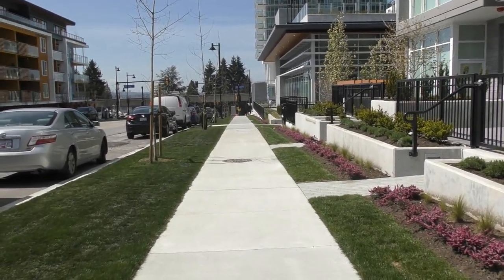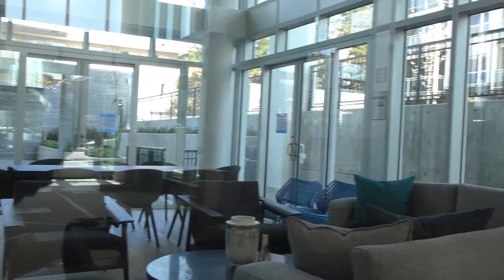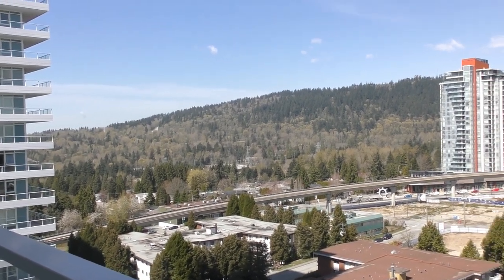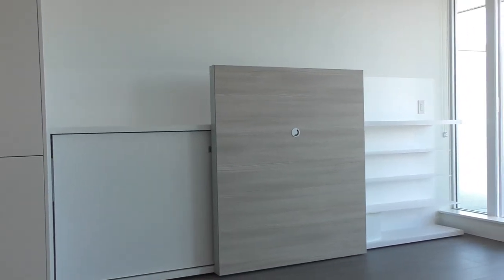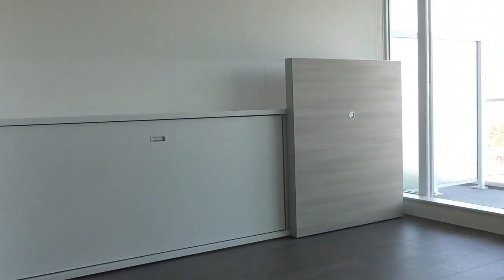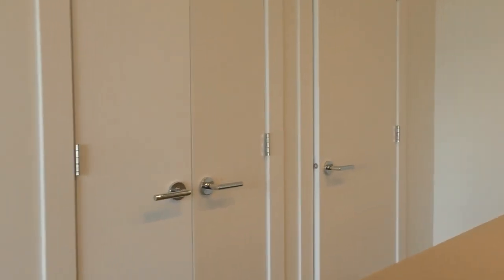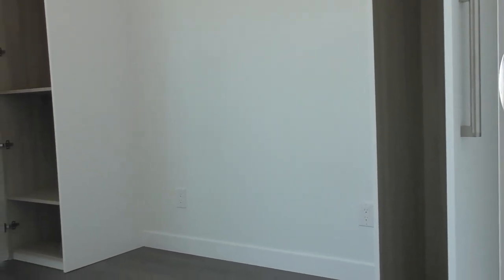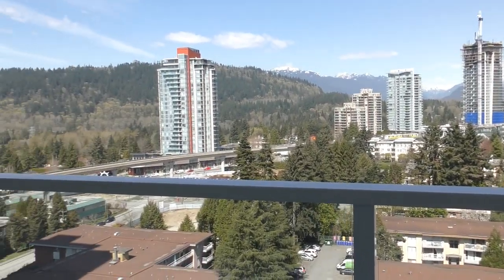Lougheed Heights - Innovative, Modern Living with Resort Like Ammenities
FEATURES
Bedrooms: One
Bathrooms: One Full
Located on Floor #: Fourteen
Floors in Bldg: 39
Square Footage: 517
Balcony Square Footage: 78
Parking Spaces: One
Property Type: Condo
Pets Allowed: None
Year Built: 2020
School District: 43
Agent Name: Mark Attar
Broker: Profile Properties Ltd
DESCRIPTION
Very neat features in this brand new condo. One bedroom with a SleepTHEATRE. Your TV slides to reveal more space: a daybed-sofa to seat 3 or a spare bed for an overnight guest. Kitchen with built in fridge and dishwasher features ExtenTABLE. Your kitchen island for meal prepping transforms into a long table for dining, comfortably seating 8. Gas range included in rent. Den off of living room. Views towards the north from a large balcony. One parking stall and one storage locker.
Lougheed Heights
Amenities
24,000 SF
First Floor
• Amazing outdoor area with beautiful water features
• Concierge in lounge/lobby area
• Dog wash station
• BosaFresh
room by the concierge for easy access
• Sport court for basketball, indoor hockey, badminton, etc.
• Fully
equipped gym
• Steam room, sauna and showers
Second Floor
• Library
• 2 music rooms
• Screening room
• Guest suite
• Business centre
Third Floor
• Outdoor pool with cabanas, BBQ area
• Changeroom and lockers
• Private dining room with chef’s kitchen
• Entertainment lounge

.** Some pictures taken from other, similar units within the building **
.** Move Fees to Be Paid By Tenant **
No Smoking/Vaping/e-cigarettes including on balconies and Patios,
No Pets,
Please see our website for VIRTUAL TOUR

RENTAL UNIT AMENITIES
Refrigerator
Dishwasher
Washer/Dryer
Hardwood Floors
Wall to Wall Carpet
Balcony
View

BUILDING AMENITIES
On-site Manager
Clubhouse
Swimming Pool
Exercise Room
Security Gate

OTHER AMENITIES
Additional Storage
Guest Parking

Available Date:   Wed, 22 Apr 2020
Deposit:   Half One Month Rent Amount
Minimum Lease:   One Year
Included Utilities:   Gas for Range, Hot Water